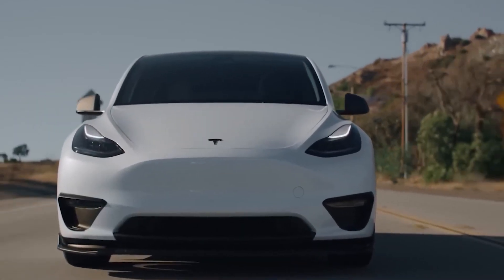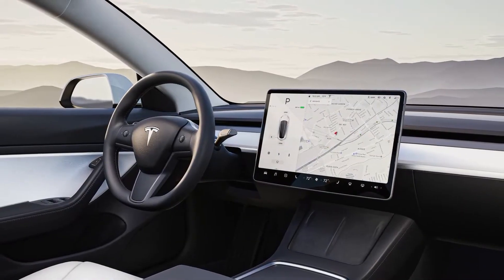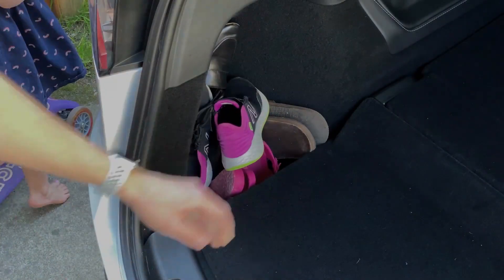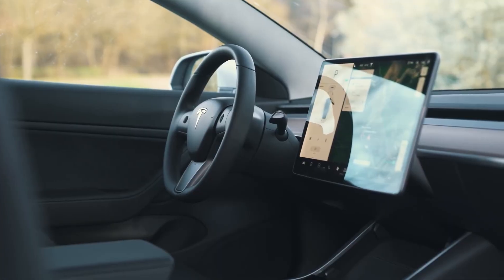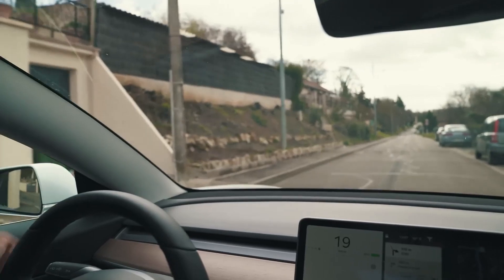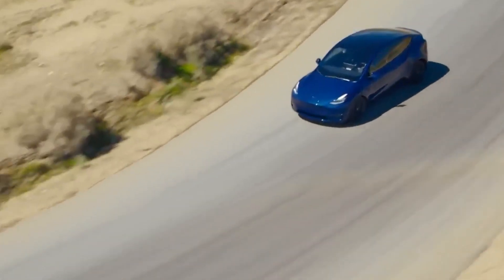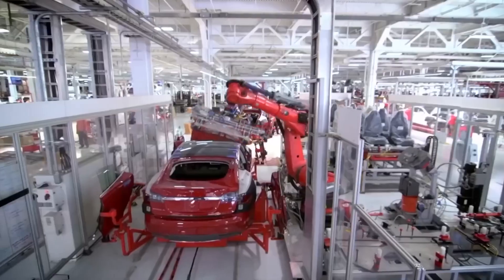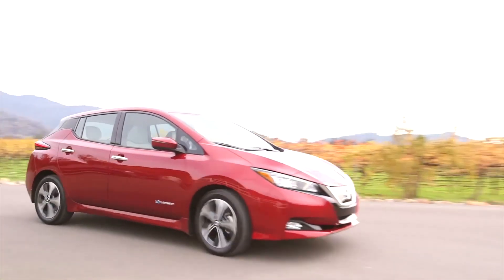First Impressions and Deep Dive into the 2023 Tesla Model Y: The Future of Electric SUVs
Join us in today's video as we explore the cutting-edge features of the 2023 Tesla Model Y, the leading electric SUV that is changing the game in automotive technology. We'll take an in-depth look at its innovative interior design, autonomous driving capabilities, and impressive battery life. From its sleek aesthetics to its zero-emission functionality, the Model Y showcases why Tesla continues to be at the forefront of the electric vehicle revolution. Don't forget to hit that subscribe button for more car reviews, and be sure to leave a comment telling us what you think about the 2023 Model Y. Let's drive into the future together!